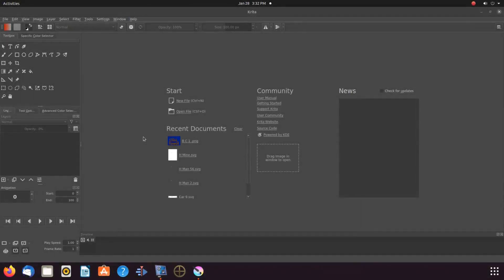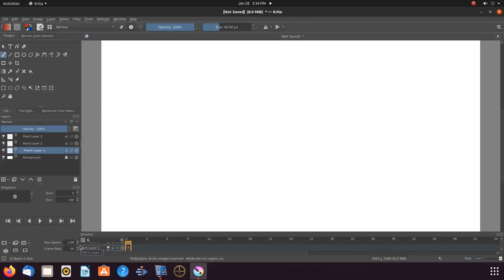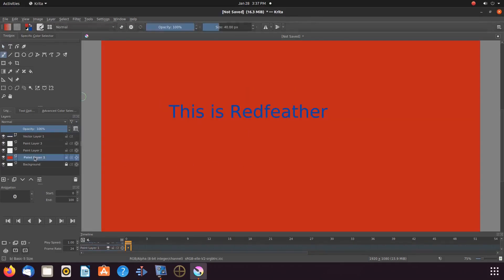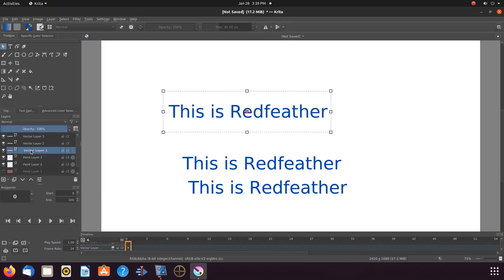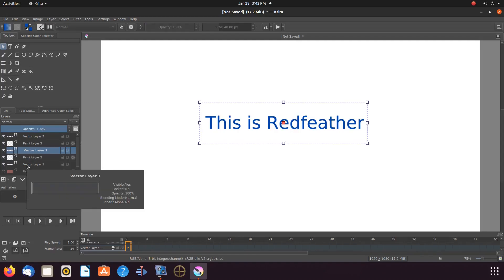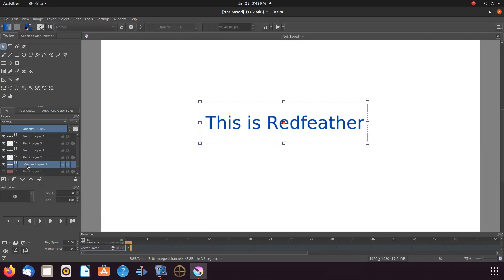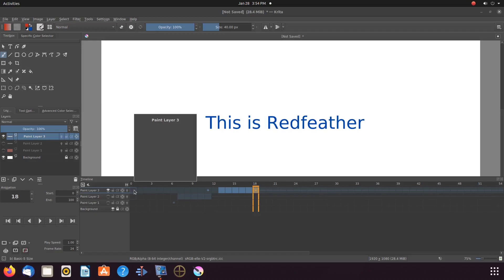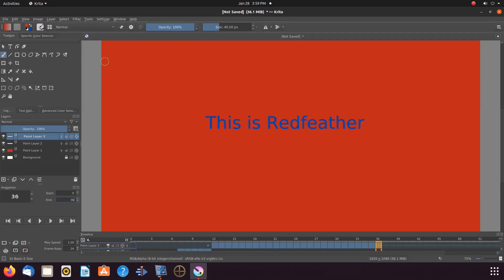Krita Text Fade With Background Color Or Colour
Subject    : Krita text fade with background color or colour

Objective : Show how to create a text fade while utilizing a color or colour
background by adjusting the text opacity .
Secondary Objectives we show how to create the text with the text editor and
how two merge the vector layer text to a regular layer .
We go on to give tips about the timeline explaining why you may wish to resize
it and explain and show what happens to the timeline as new layers are produced .
We show how to set up the key frames on the Krita timeline and also show how
to utilize opacity key frames in the procedure .
We also show how two human three human errors can occur one in layers and
two on the timeline and show how to resolve them .

Utilities